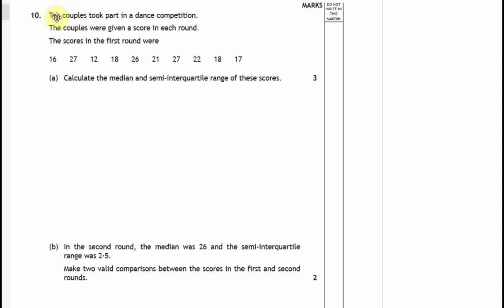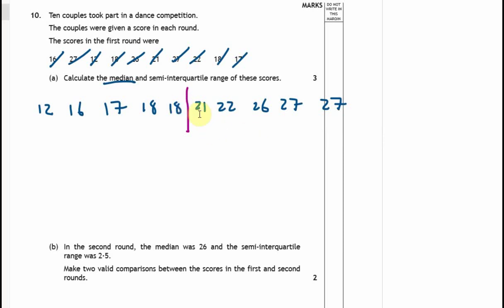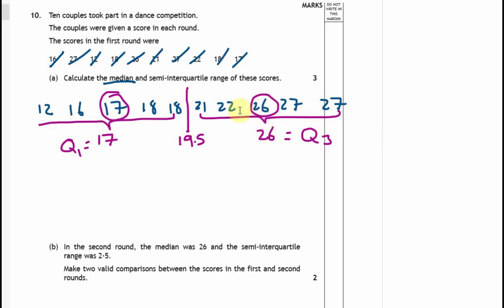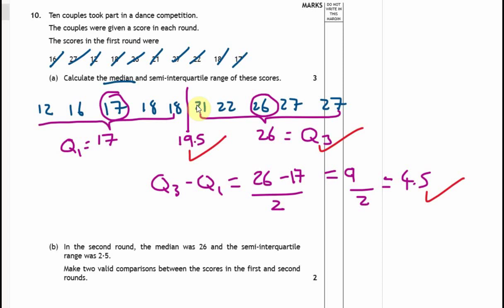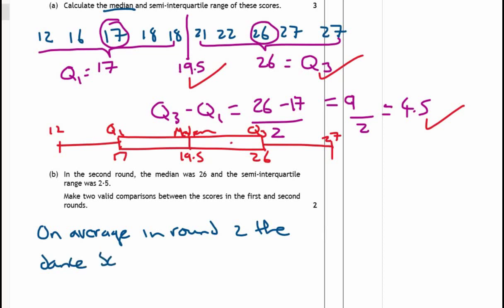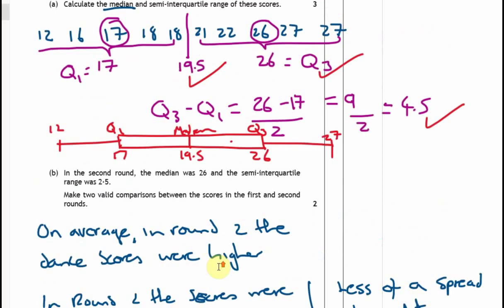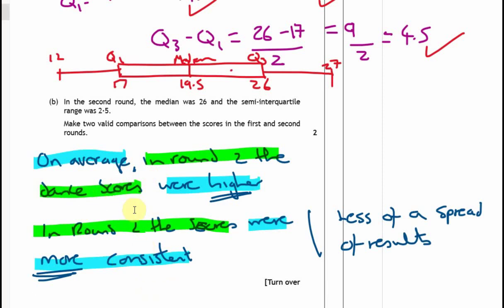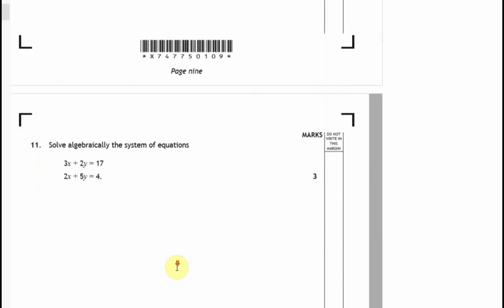National5 - 2015- Non Calculator - Q10